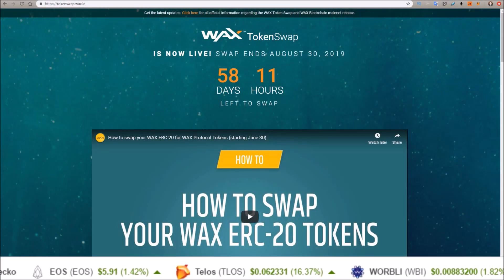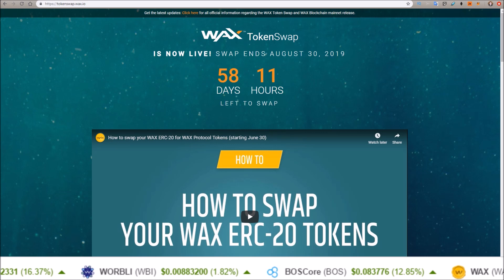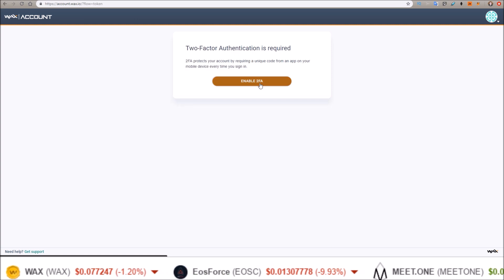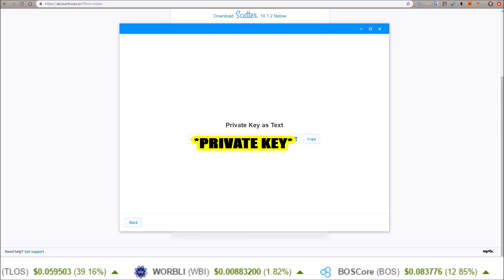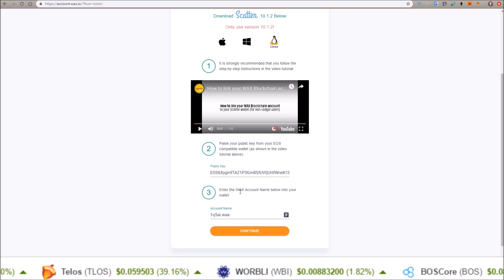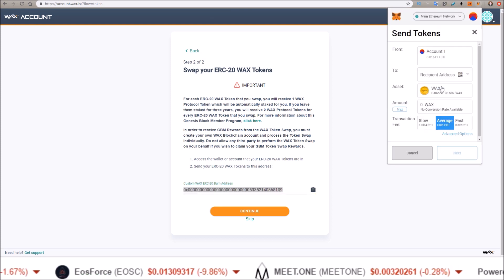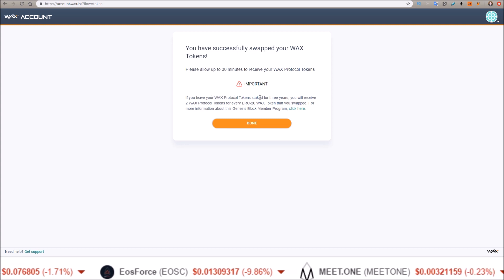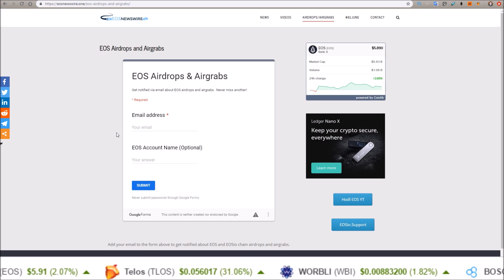WAX Token Swap Tutorial (ETH to EOSio)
The WAX token swap is here. How to swap your WAX ERC20 tokens from Ethereum to the WAX mainnet.

EOS: hodleosvoter